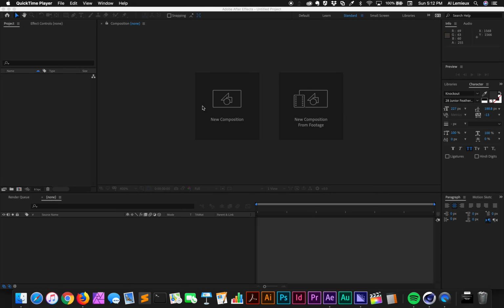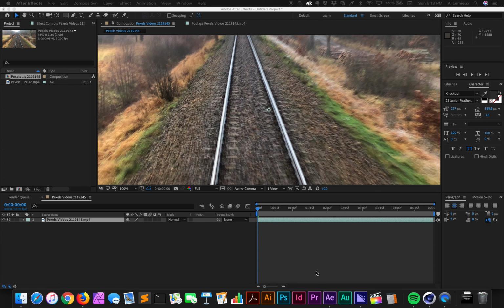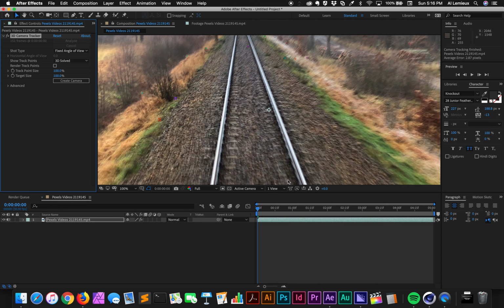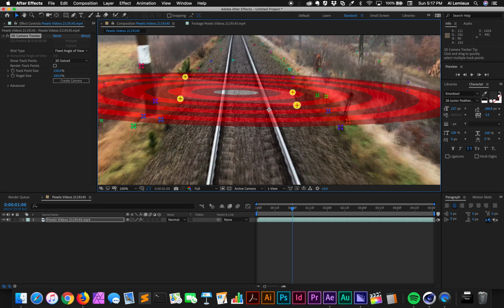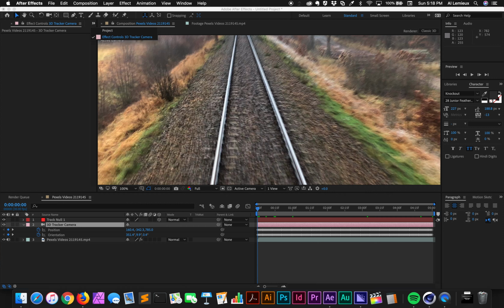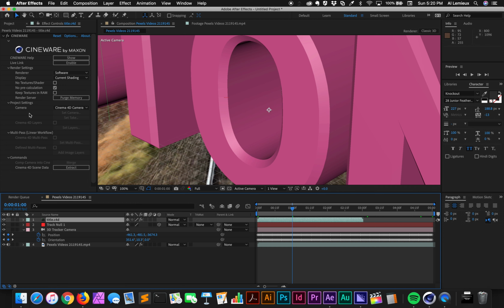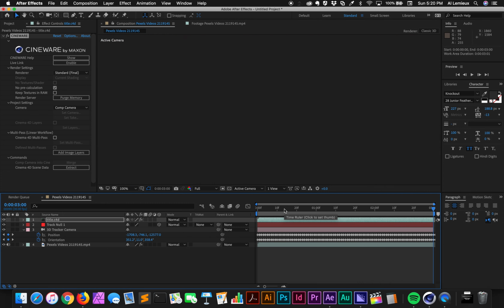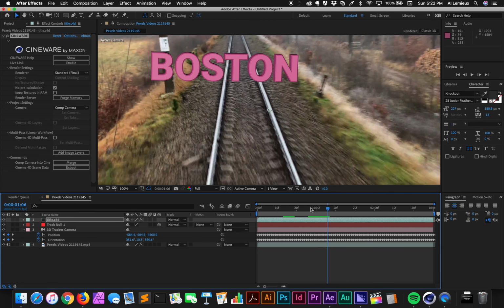3D Camera Tracking C4D